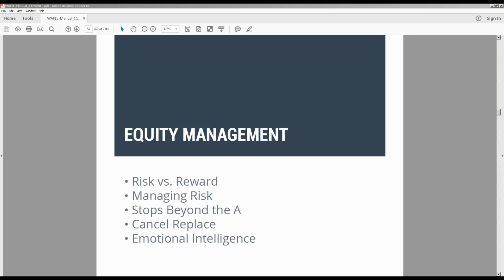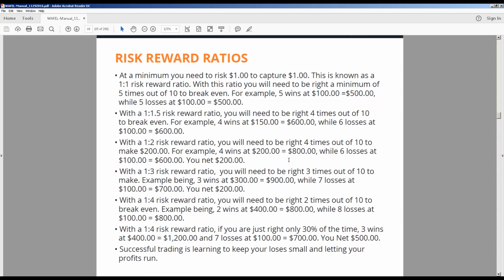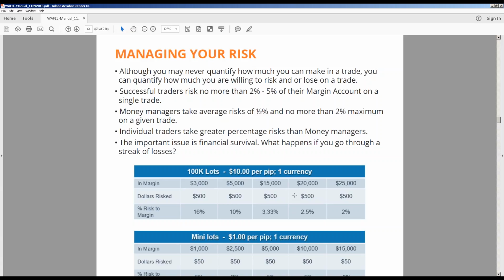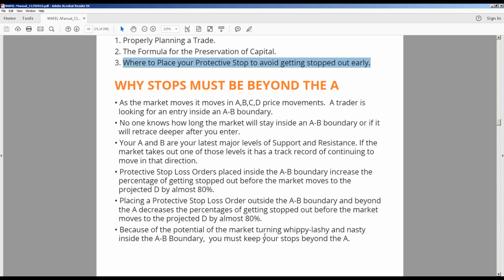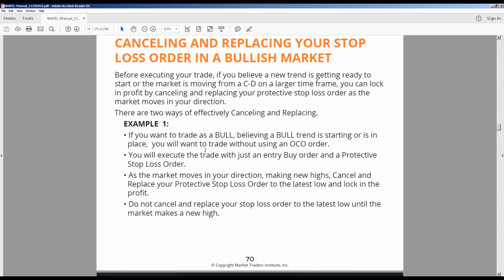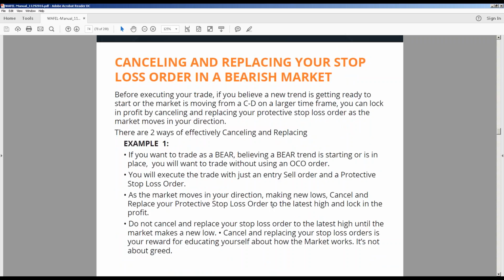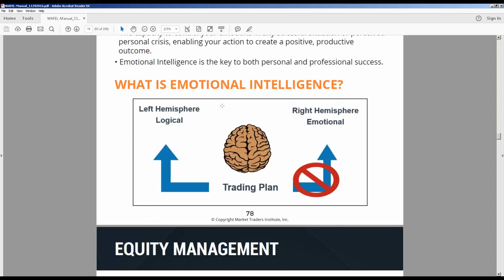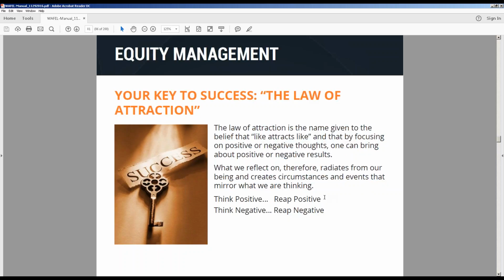2017 03 28 AOD UTP Lessons-Equity Management